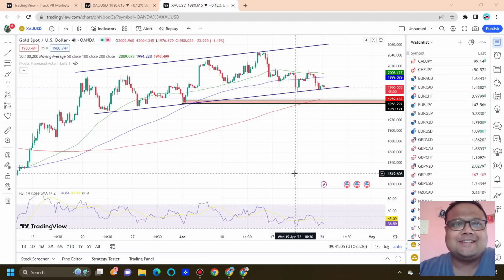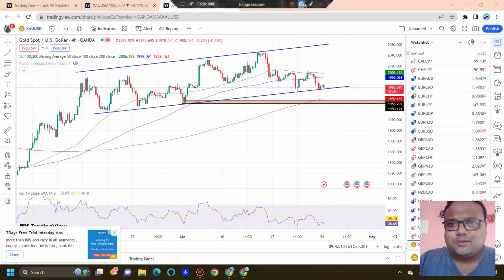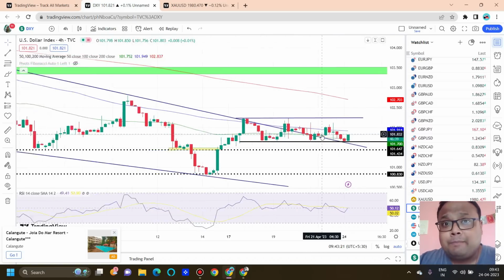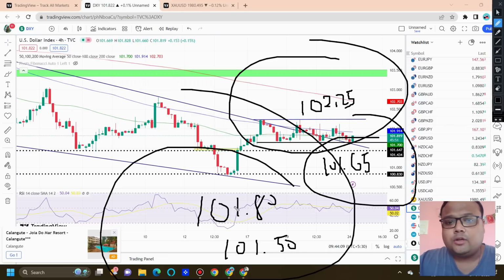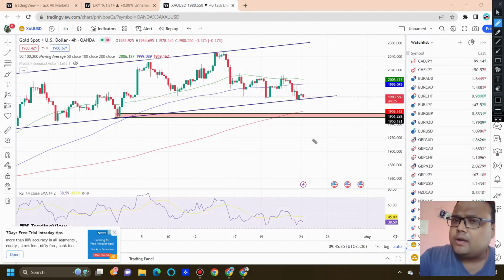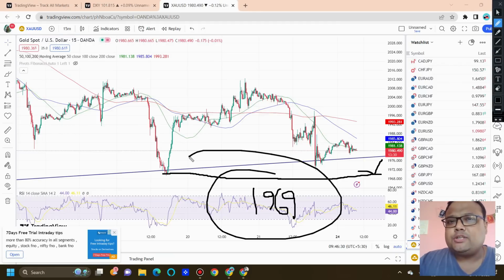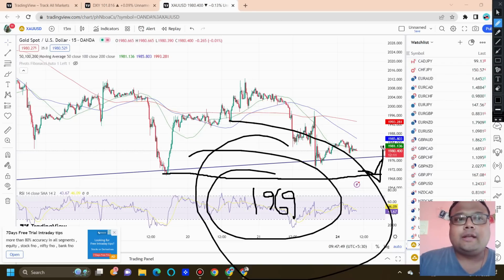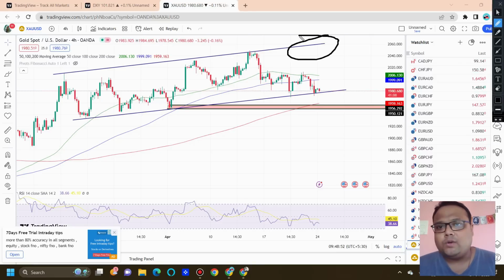GOLD XAUUSD Strategy TODAY 24-25 April | XAUUSD Analysis TODAY 24-25 April | XAUUSD Forecast today